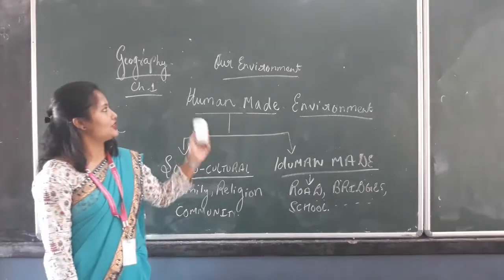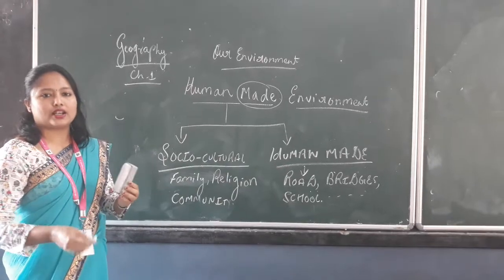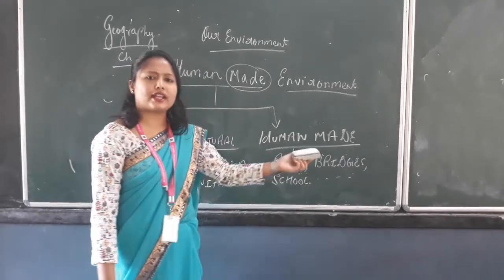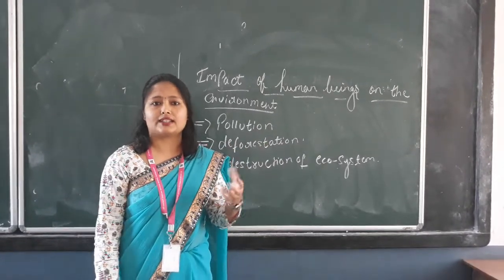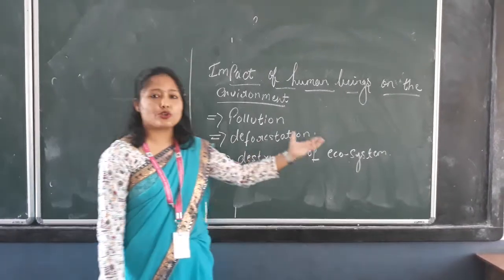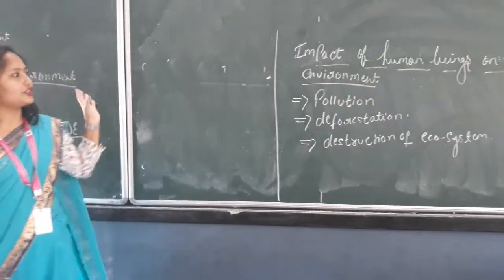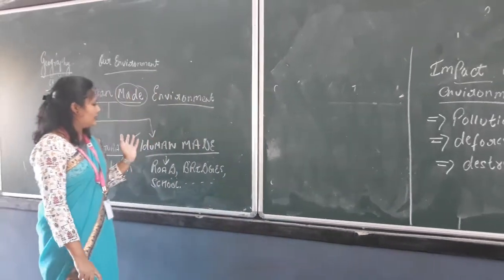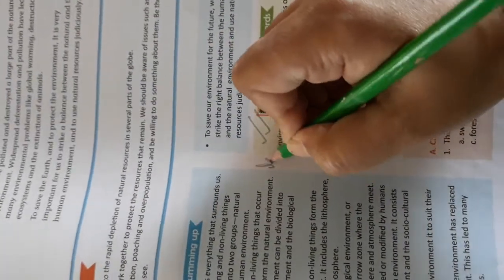class vii geography(part-2)